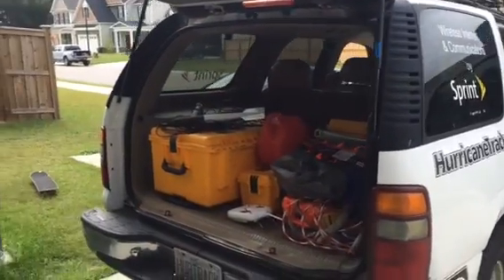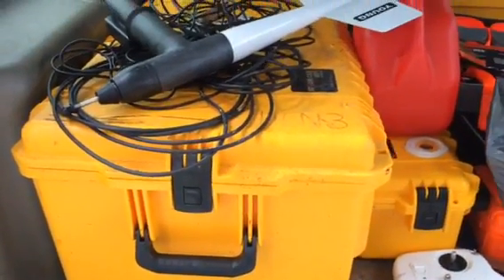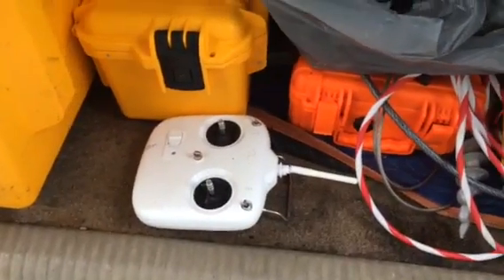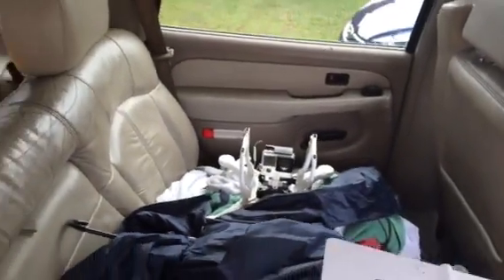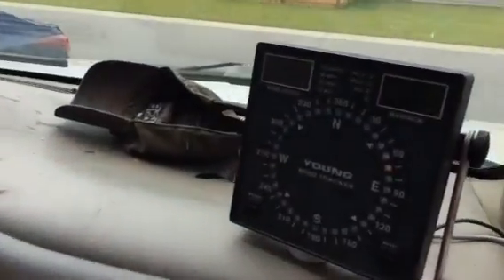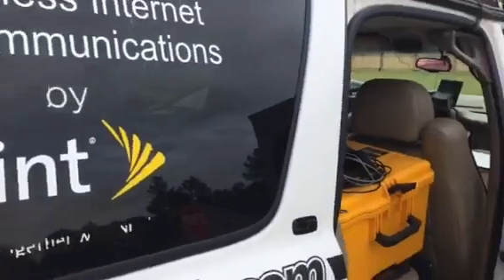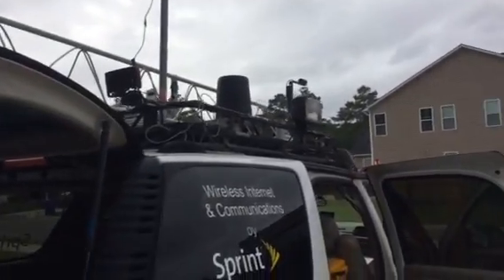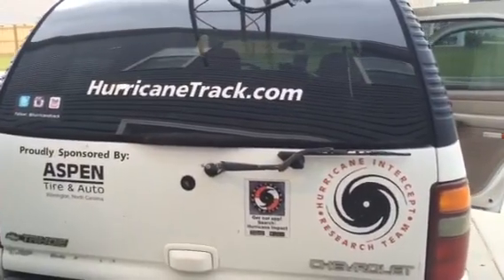Hurricane Matthew update 11:55 AM Eastern time October 5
A look at the equipment that I will be taking with me to Florida to set up for Hurricane Matthew